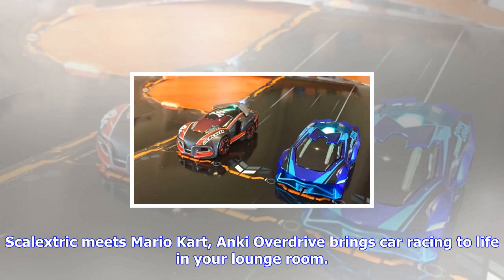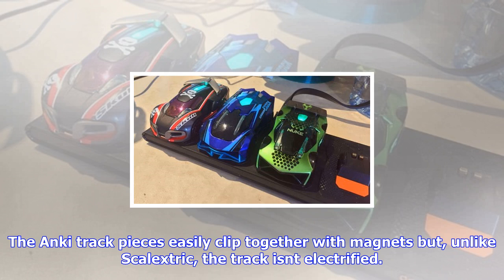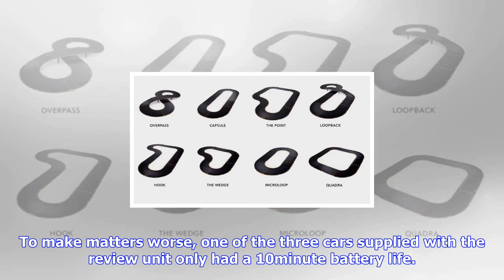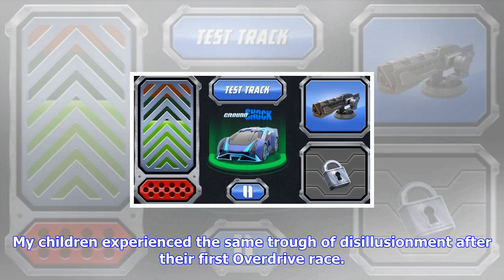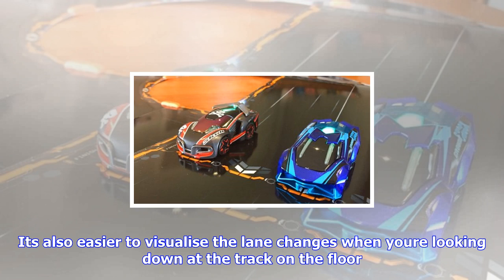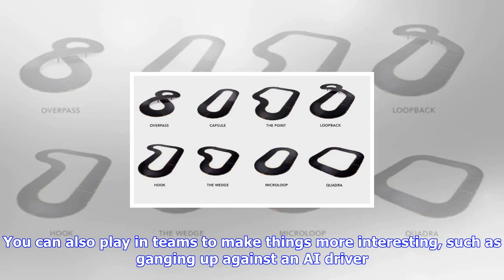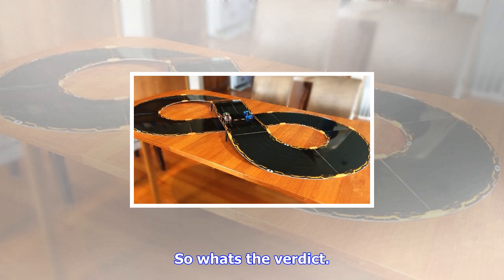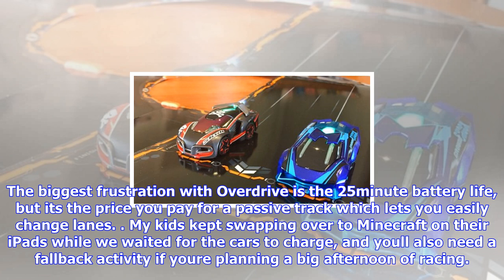Breaking News | Hands on anki overdrive smart race cars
Hands on anki overdrive smart race cars

Scalextric meets Mario Kart, Anki Overdrive brings car racing to life in your lounge room. Growing u...